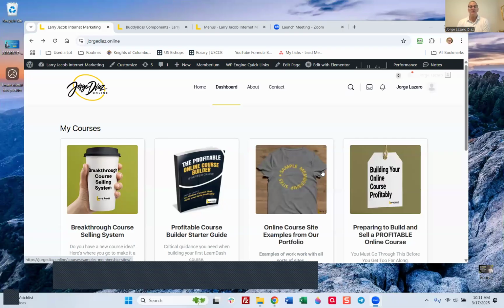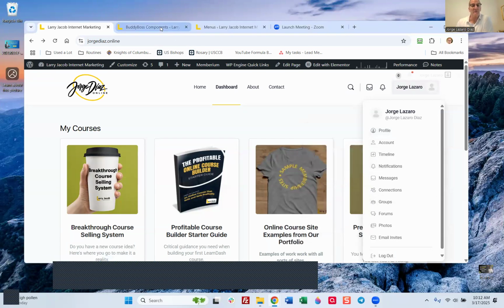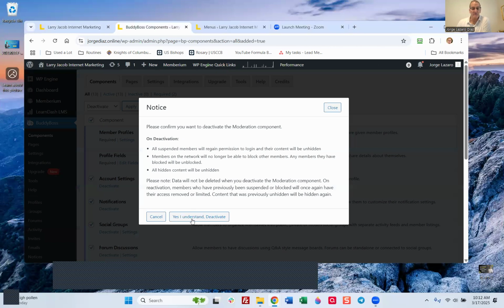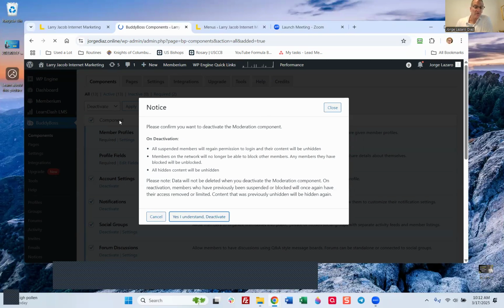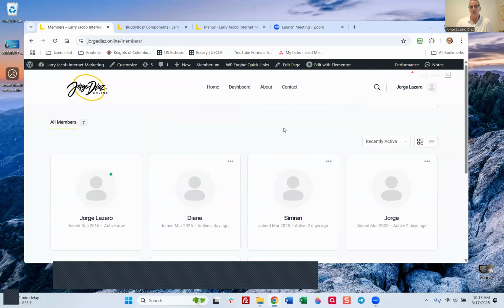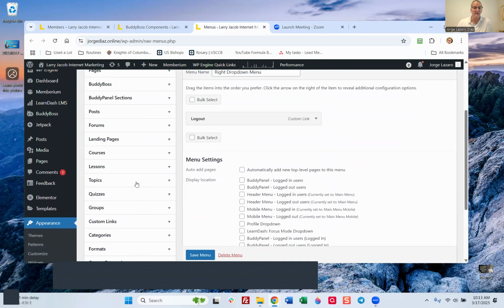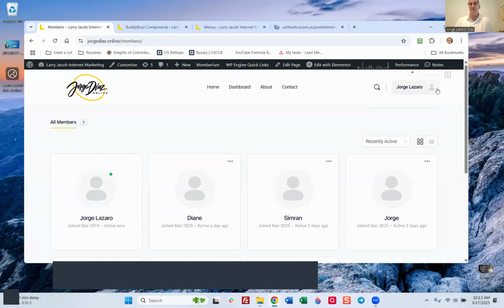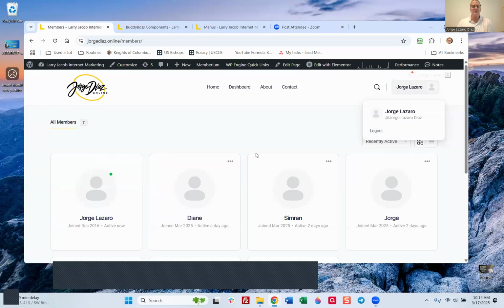Here's What You Do First After Installing BuddyBoss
BuddyBoss is a great solution for adding community features to your site. It's great as an add-on for your learning site.  Follow these steps so you being your BuddyBoss adventure greatly simplifying things and getting you started in the right directly.